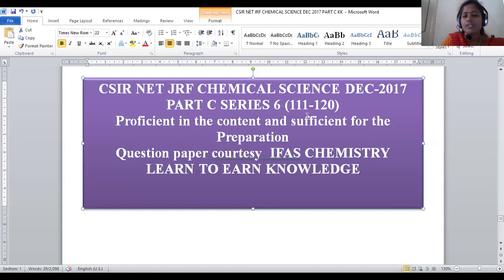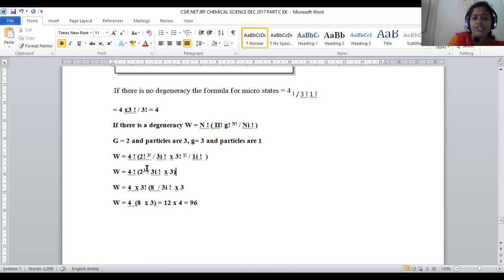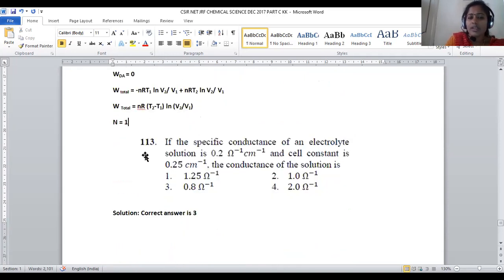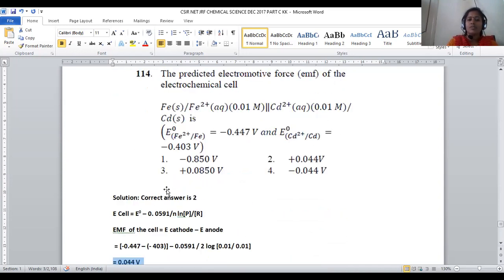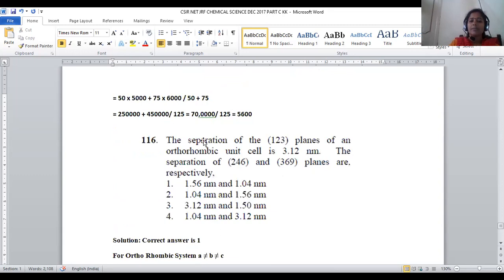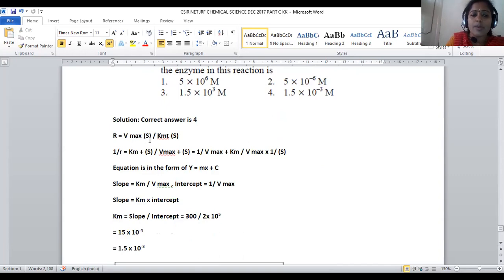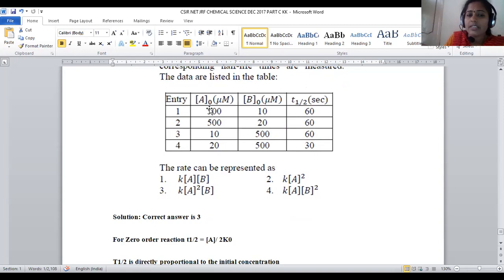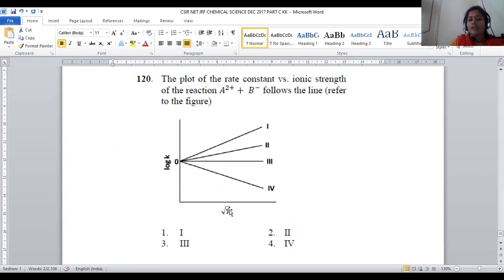CSIR NET JRF DEC 2017 CHEMICAL SCIENCE PART C SERIES 6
Here is the post on CSIR NET JRF CHEMICAL SCIENCE DEC 2017 PART C SERIES 6 questions from 111-120.